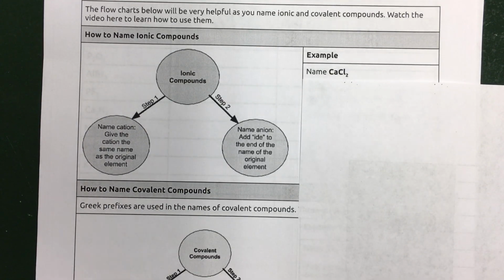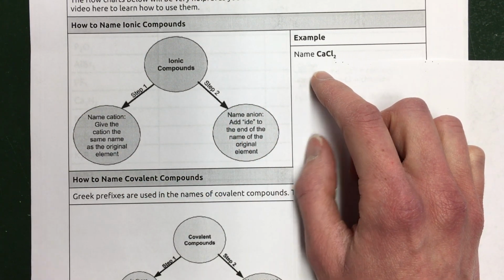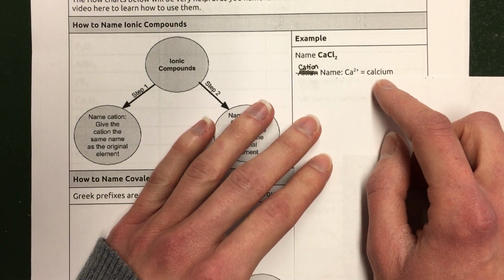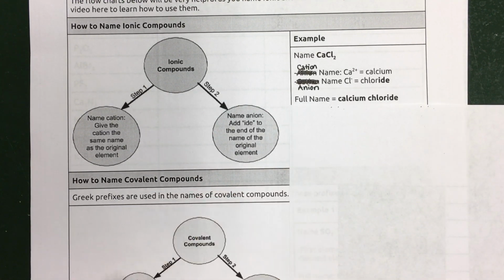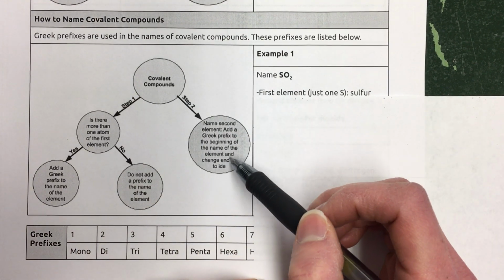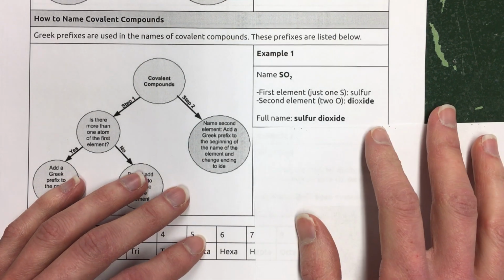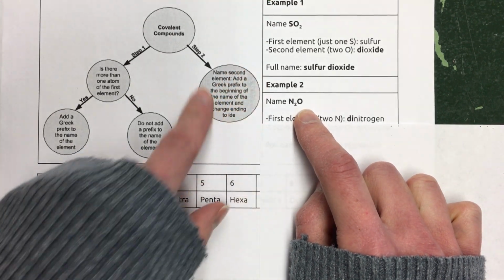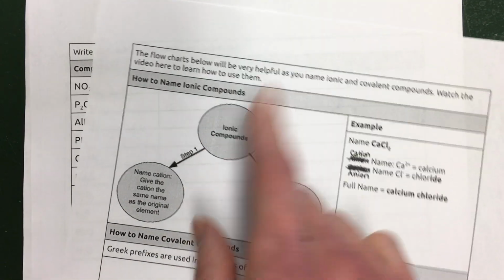Ionic and Covalent Naming Flowcharts